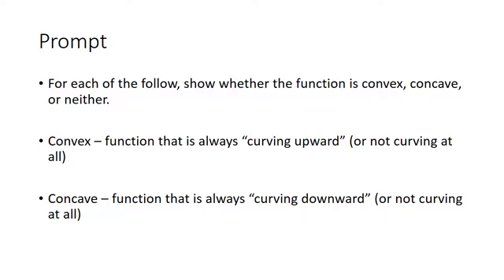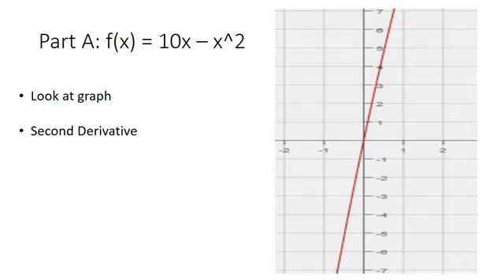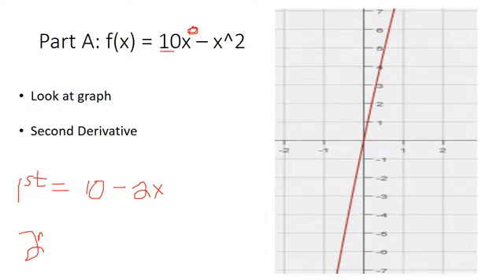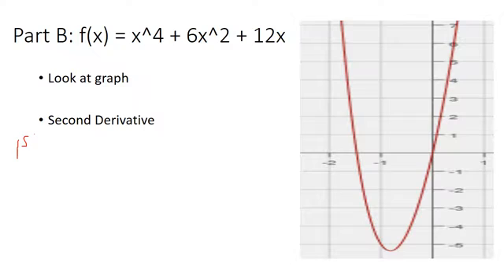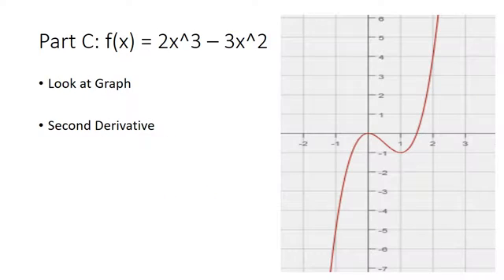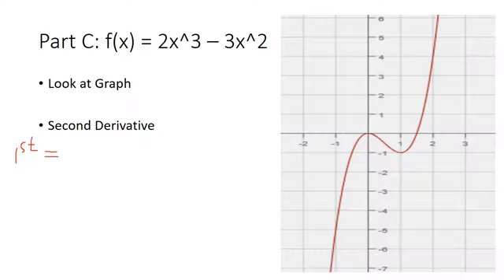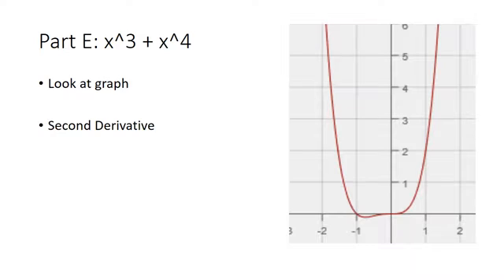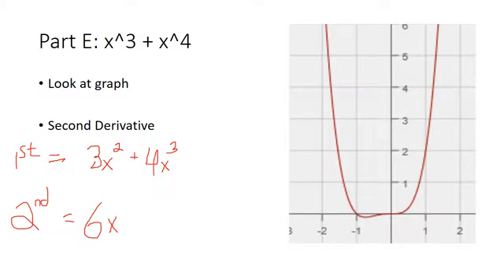Operations Research Problem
Introduction to Operations Research by Hillier